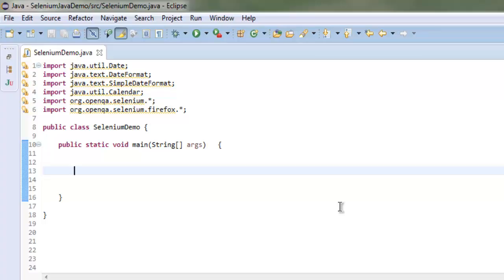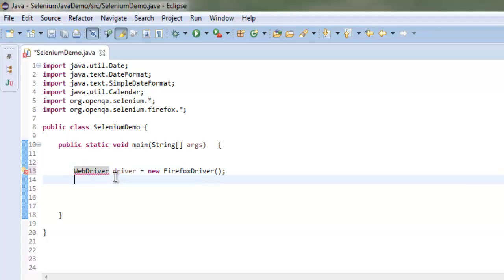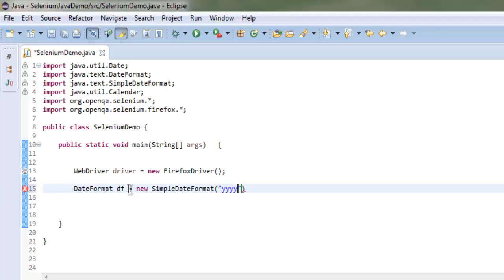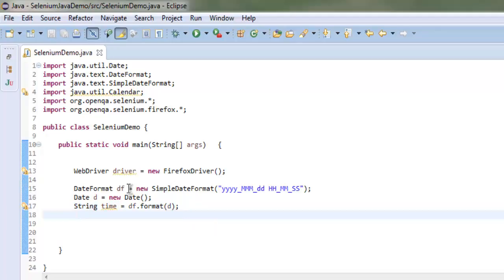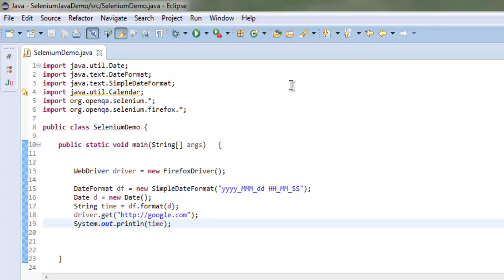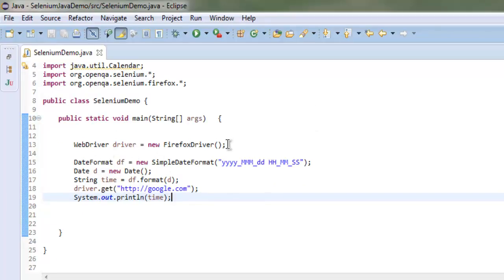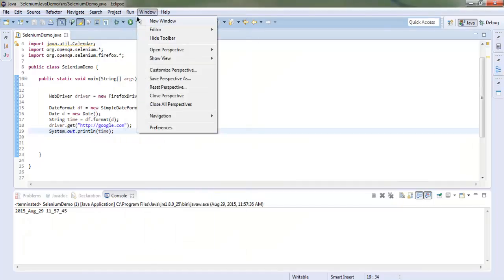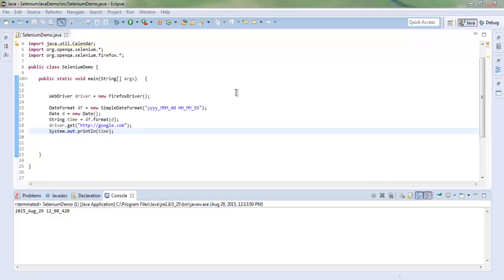Time Stamp Using Java with Selenium WebDriver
Learn how to get time stamp using java with selenium webdriver.